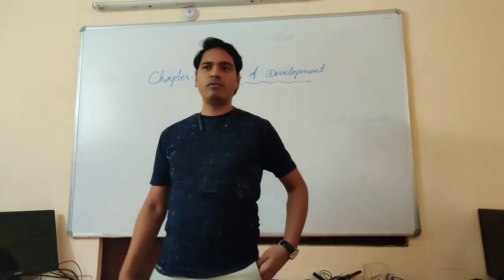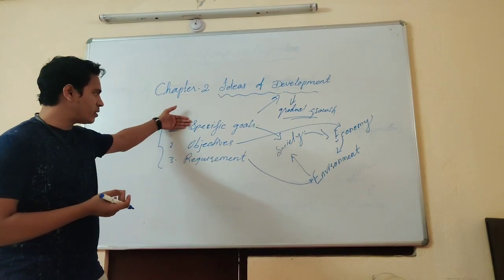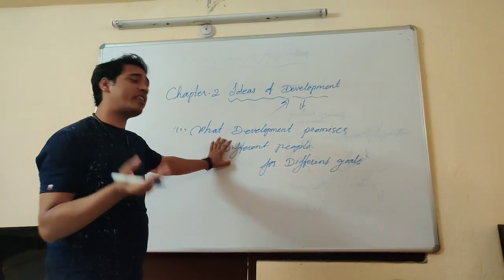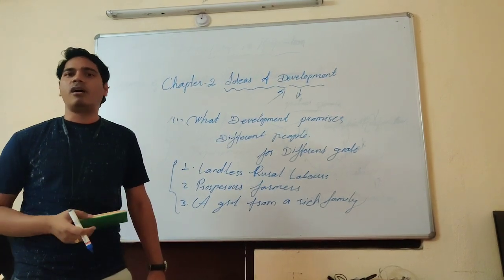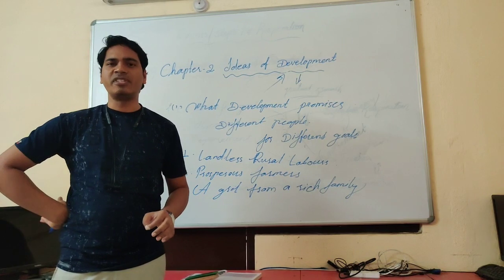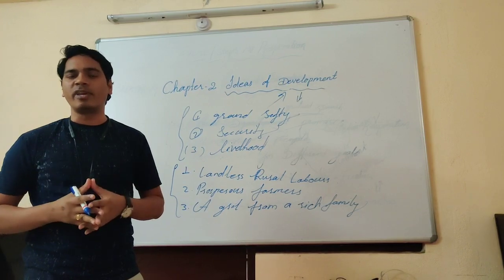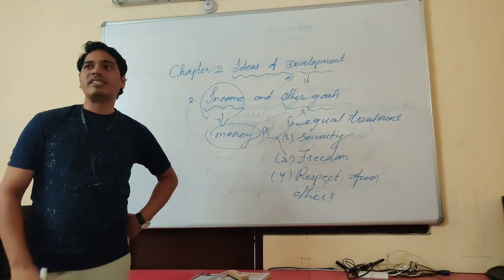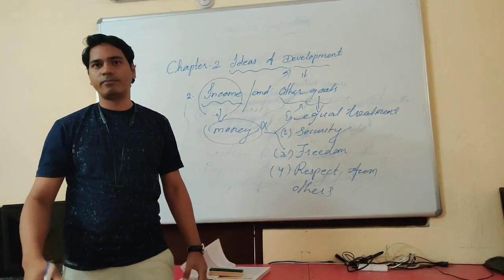Video 1 Social 10th class, Chapter 2 Ideas of development